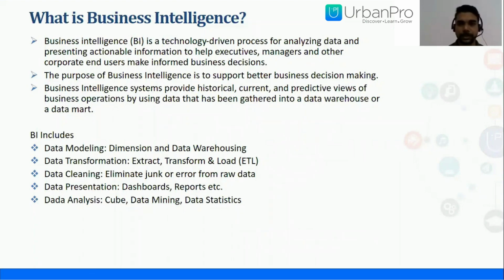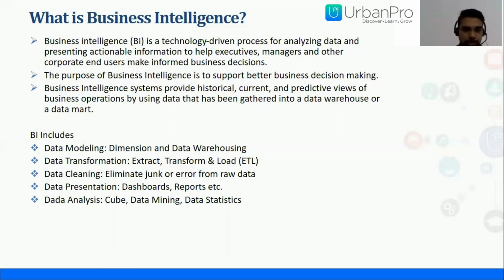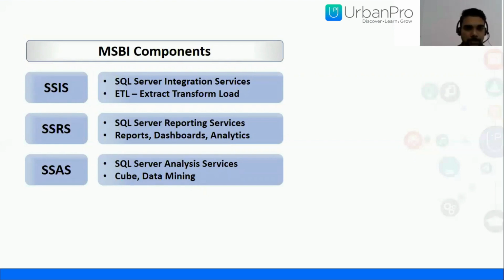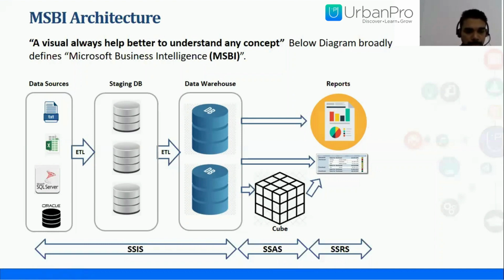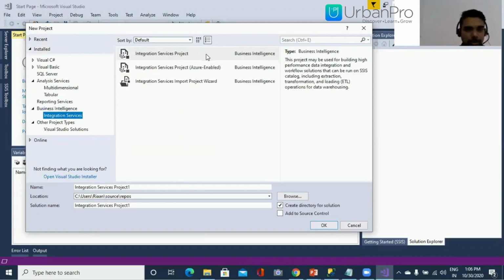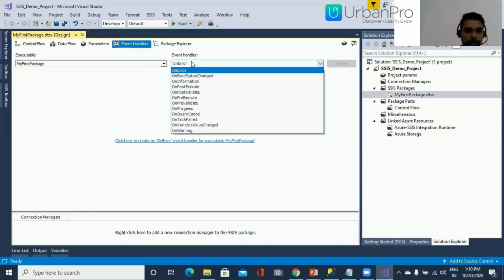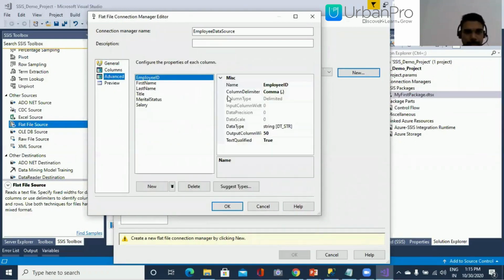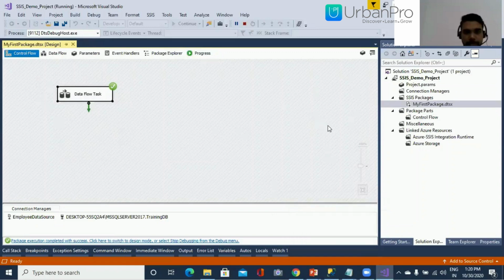Learn MSBI with Siddharth Patra - A MSBI and SQL Trainer on UrbanPro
In this video, Siddharth explains what is Business Intelligence (BI) and MSBI. He also talks about the importance of MSBI, MSBI Architecture and explains about its components (SSIS, SSRS and SSAS) with proper live demo sessions.